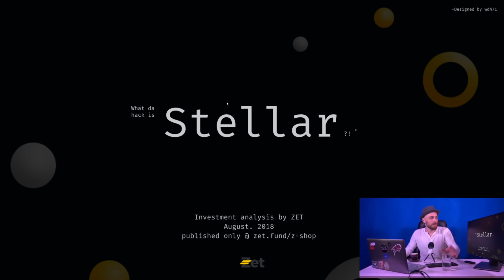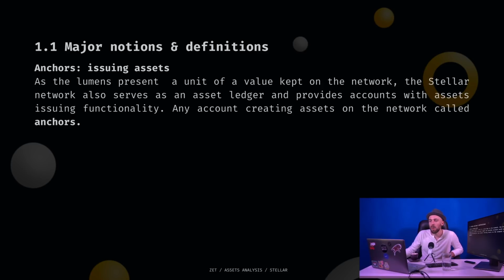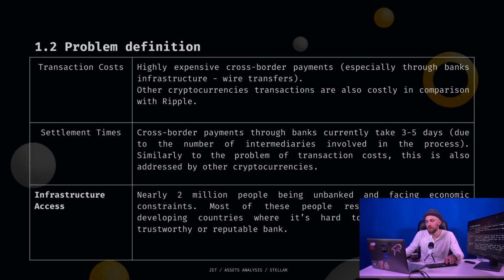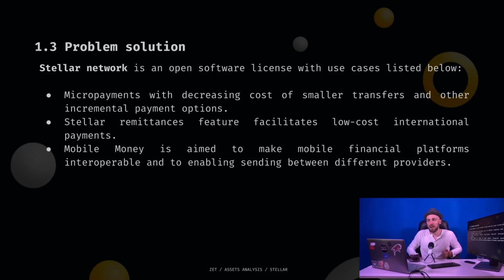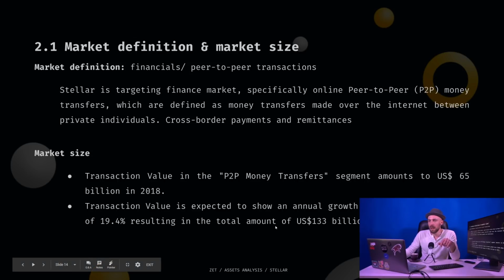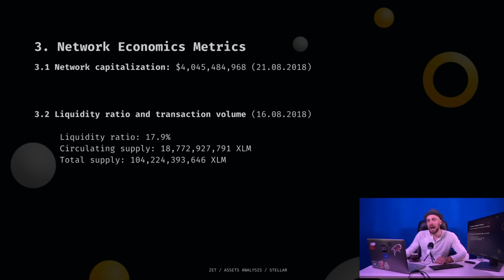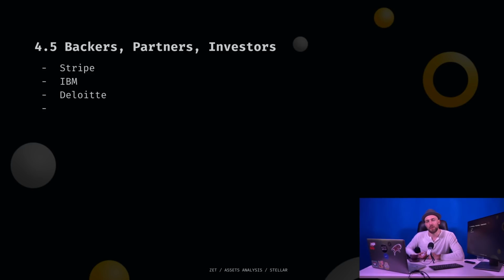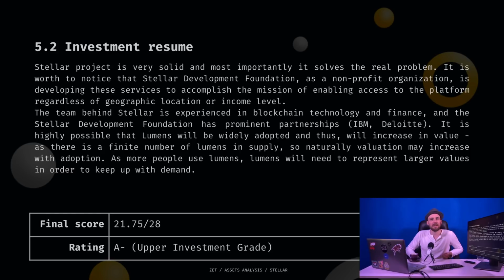What da hack is Stellar XLM?! (Full fundamental analysis by Zet Fund / Live stream / 24.07.2018)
What da hack is Stellar XLM?!

The full fundamental analysis on Stellar conducted by Zet Fund and presented by the chief analyst Roman Gorbunov (a.k.a Boogieman) and the head of analytics Monika Korzh. Other digital assets (such blockchain projects as Ripple, Stellar, Ethereum) fundamental analyses can be found

Every week we (Zet Fund) research, investigate, analyze and publish new assets at our database.

To estimate crypto and blockchain (digital assets) we designed a unique methodology, find out more about how we apply fundamental analysis and give ratings

If you are looking for an investment opportunity, but can not invest much of your time into blockchain and crypto assets research and performing your own fundamental analysis, check our Zet Fund options for busy investors like you. The information on deposit fees and account conditions can be seen